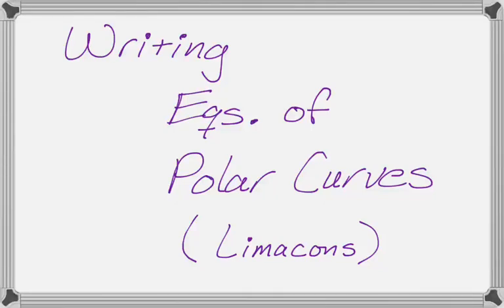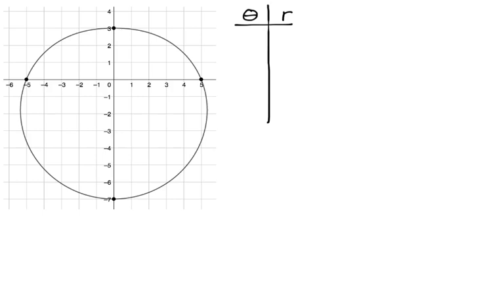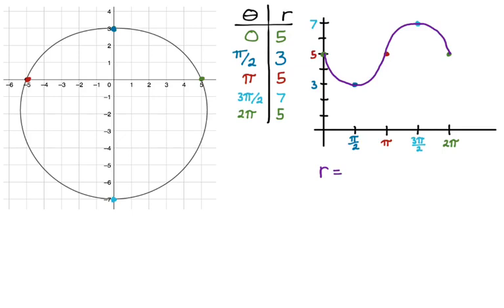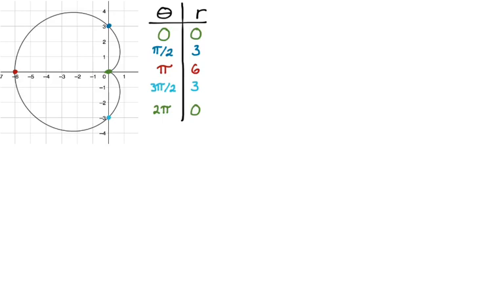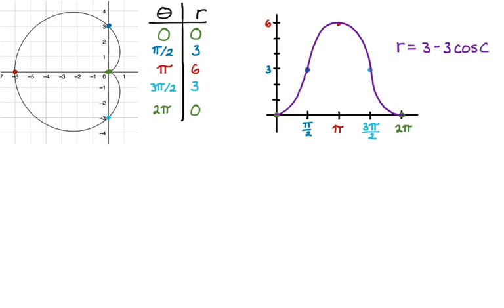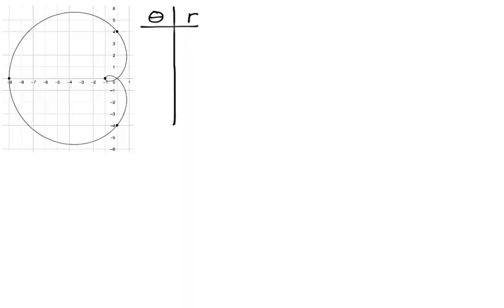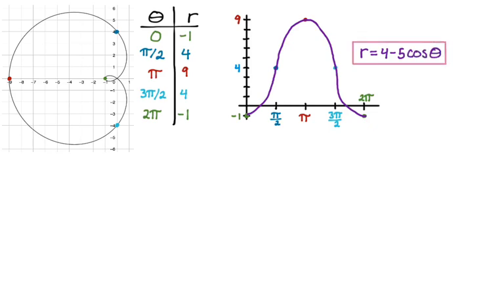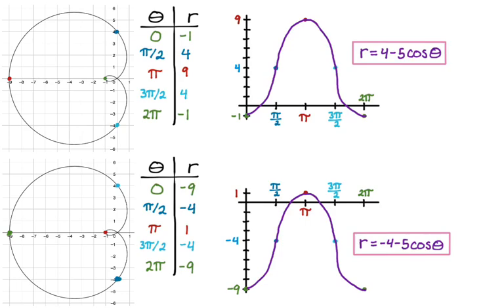Writing Equations of Polar Curves from Graphs (Limacons)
In this video we write the equations of some polar curves from their graphs.  We use an approach that involves making a table of values, plotting a rectangular graph (either sine or cosine), and then writing the equation of the rectangular graph.  I really like this method because it relies on things skills you’ve been building all along.

The first example has a limacon with no inner loop.
The second example is a cardioid.  We do this two ways.
The third example is a limacon with an inner loop.  We also do this two ways.